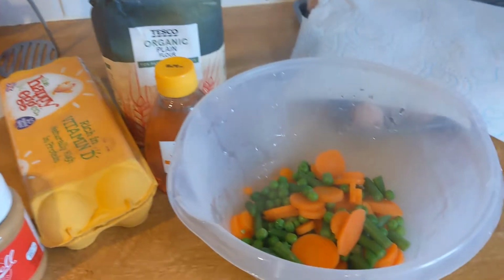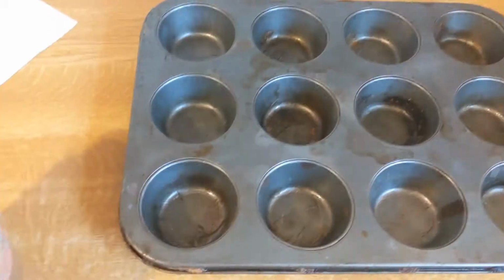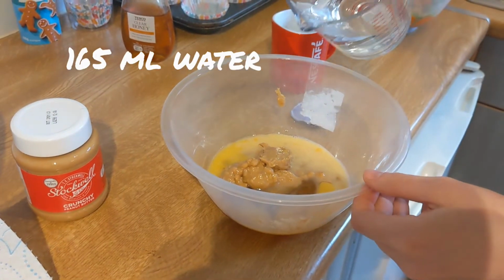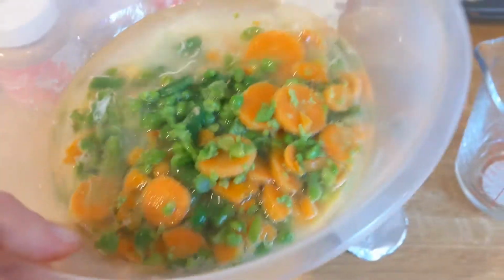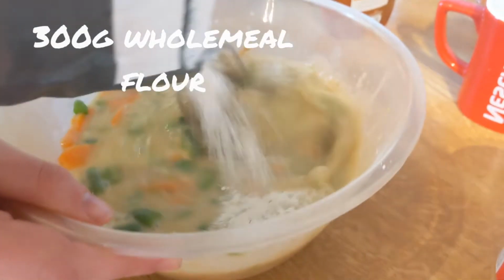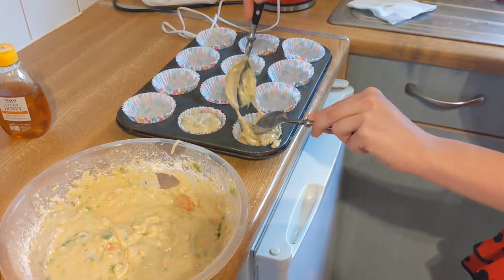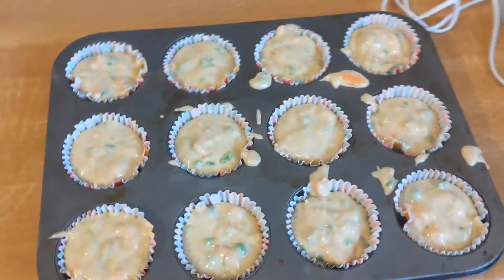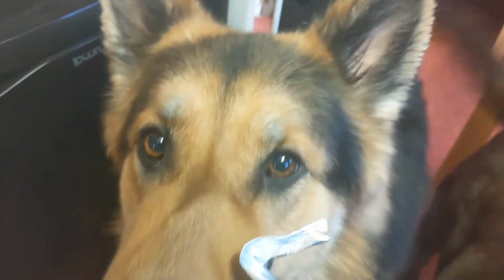Baking Dog Safe Cupcakes For Trico's Birthday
Welcome back to another video! It's Trico's birthday!!! He's 3 so lets make him some dog safe cupcakes to enjoy

Ingredients needed:
2 eggs
120 grams of peanut butter
65 milileters of vegetable oil
165 milileters of water
100 grams of honey
2 1/2 bags of steamed veg
300 grams of wheatmeal flour